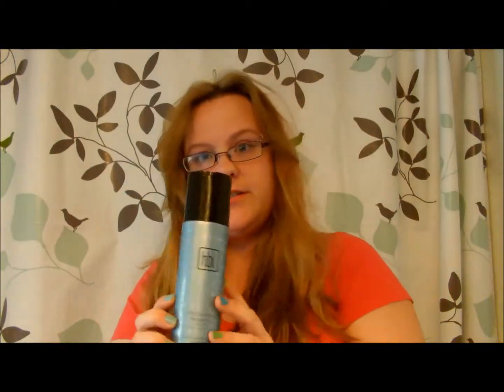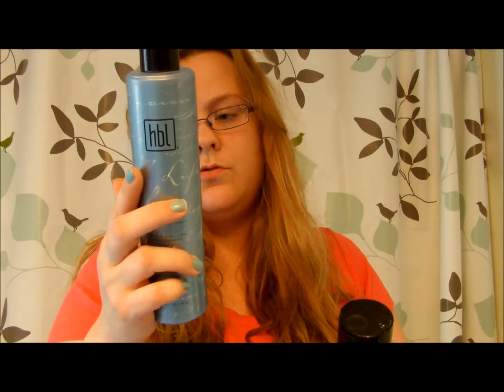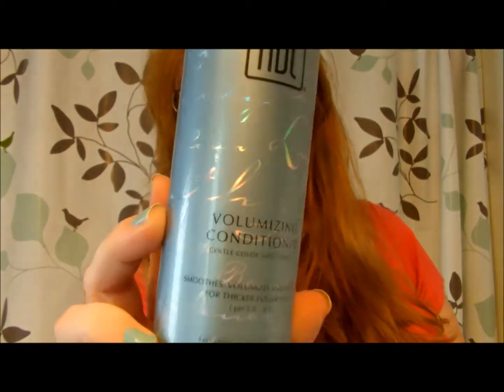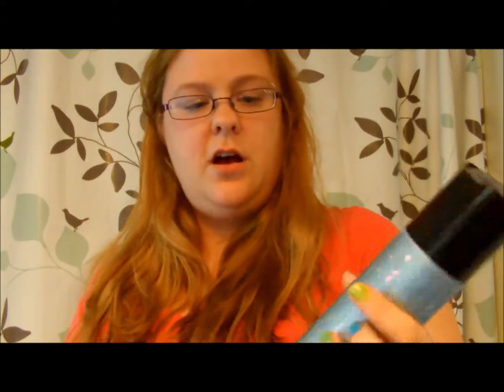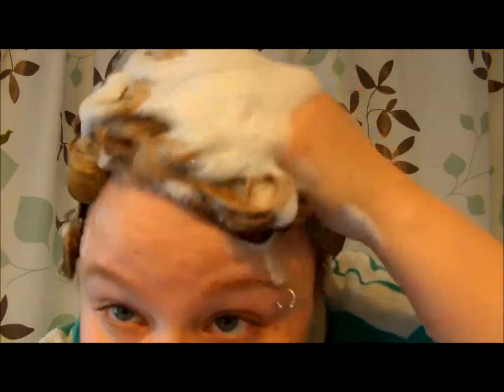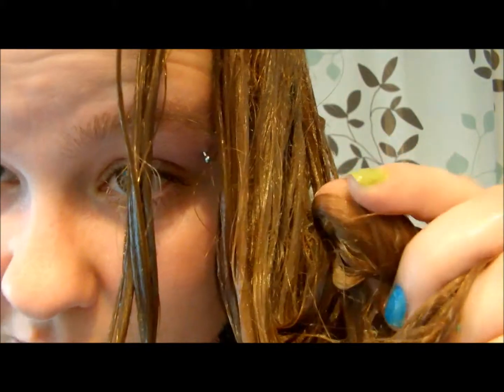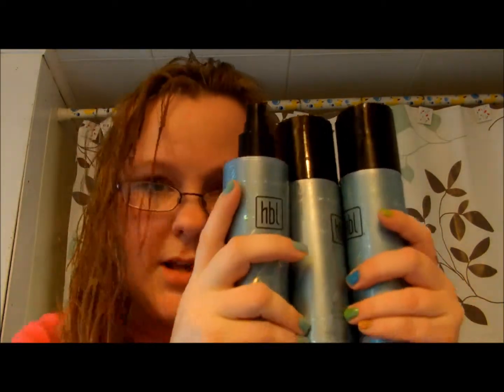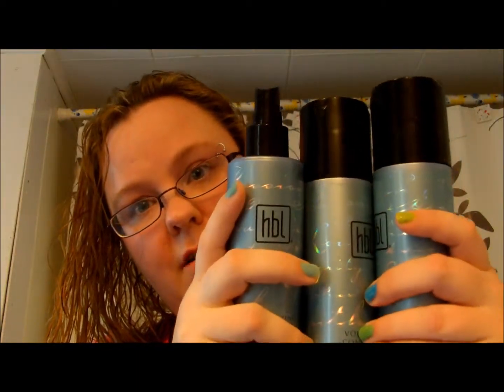HBL Health.Beauty.Life Review & Giveaway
Haha I know I had soap on my nose in part of this video lol.